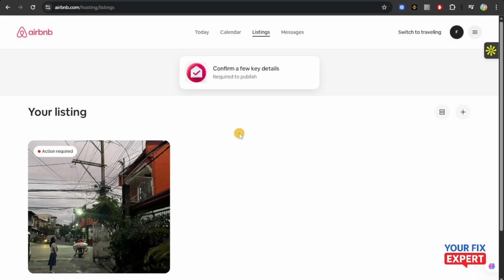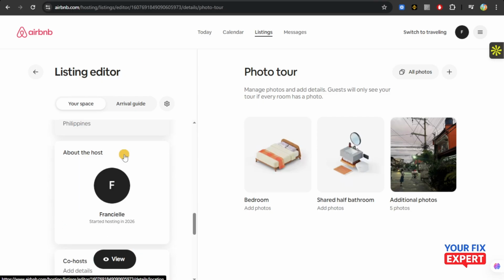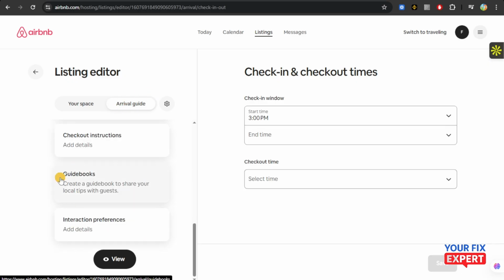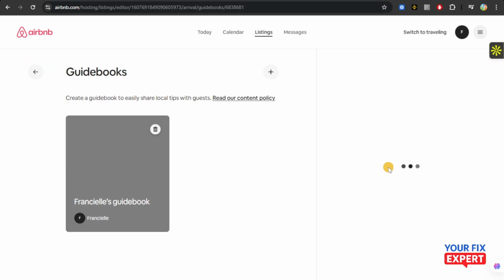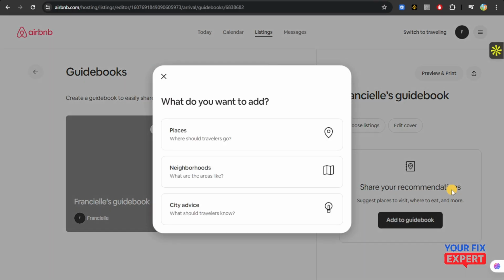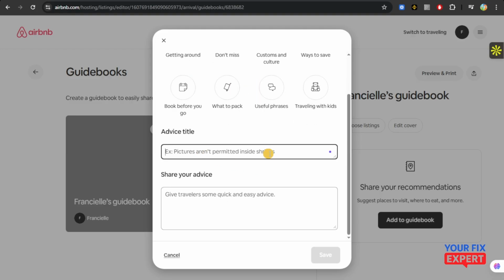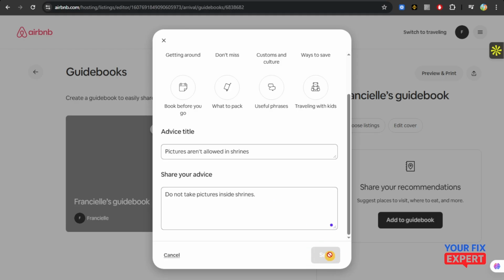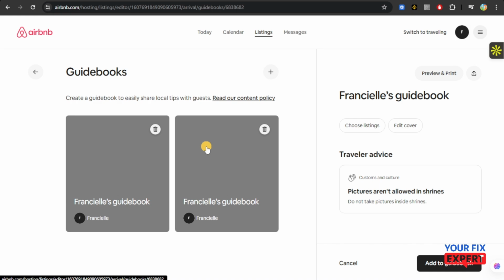How To Create A Guidebook In Airbnb (2026) (Best Method)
In this video, you’ll learn how to create a guidebook in Airbnb step by step using a simple and beginner-friendly method. I’ll show you how to create guidebook Airbnb, set up your Airbnb guest guide, and make an Airbnb host guide tutorial easily. This tutorial covers Airbnb guidebook tips, how to make guidebook Airbnb for your guests, and Airbnb guide creation for a smooth hosting experience. You’ll also learn Airbnb guest information guide, Airbnb host setup guide, and Airbnb guidebook step by step instructions. If you want an easy way to make a complete Airbnb house guide or property guide for your guests, this video is perfect for you.